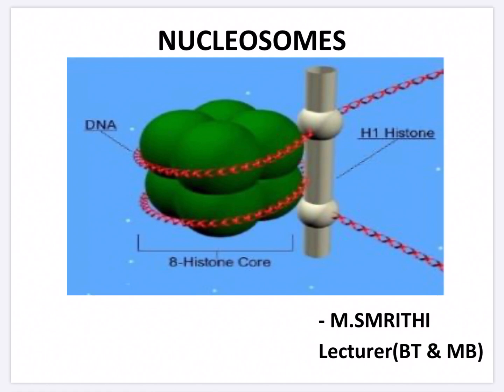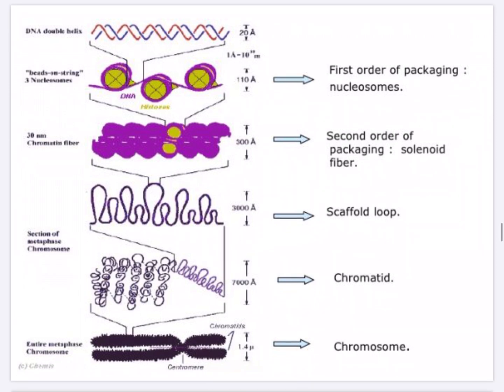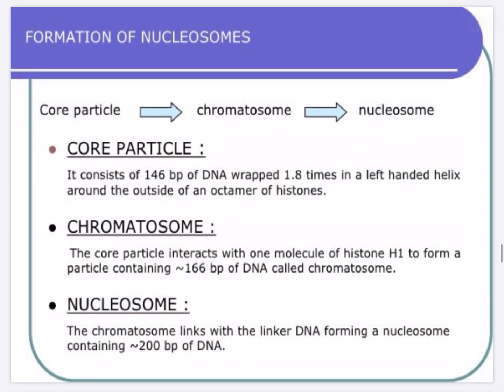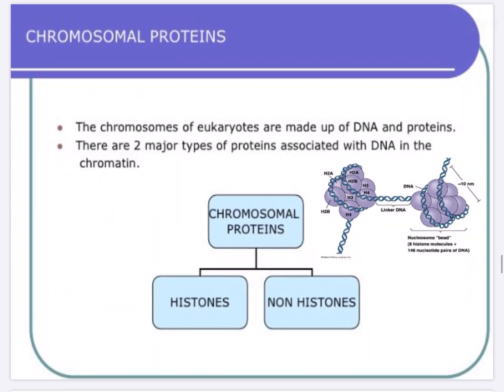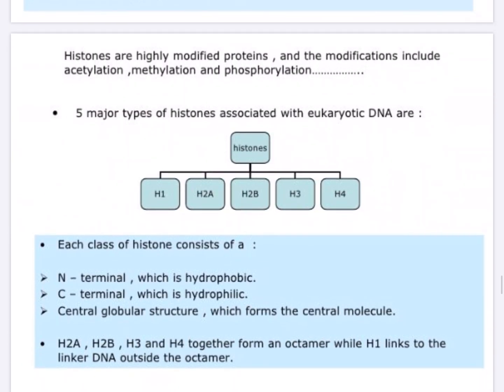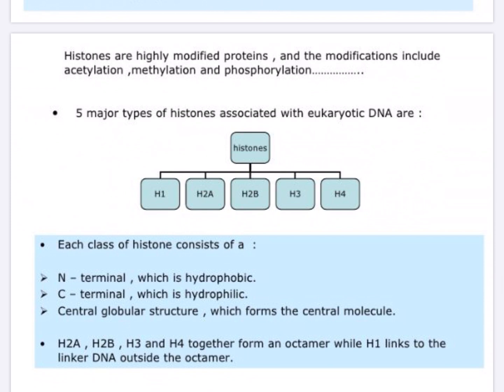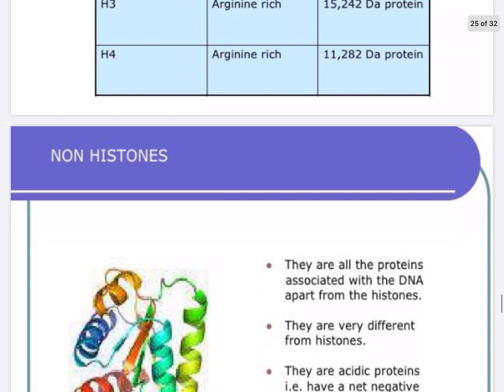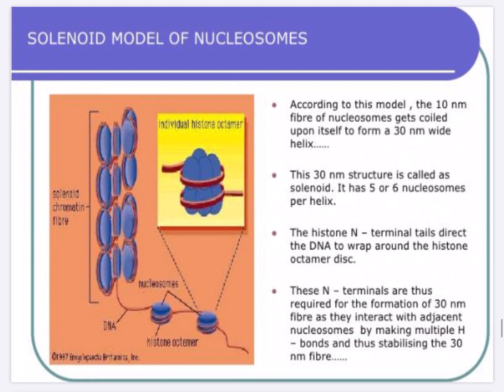Nucleosome model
A brief description on histones and packaging of eukaryotic chromosome.